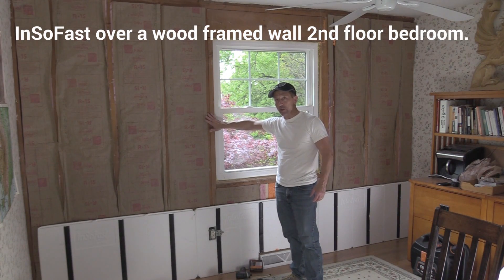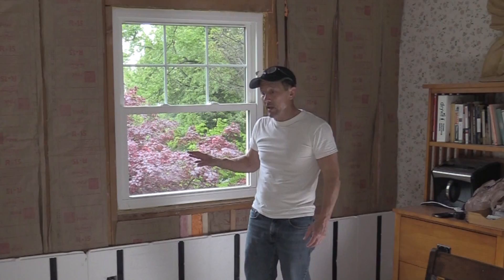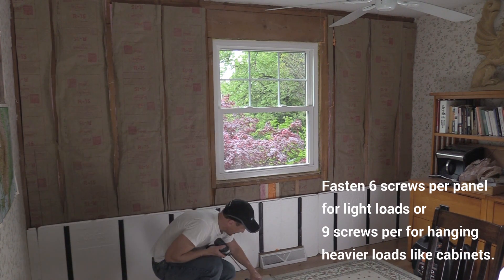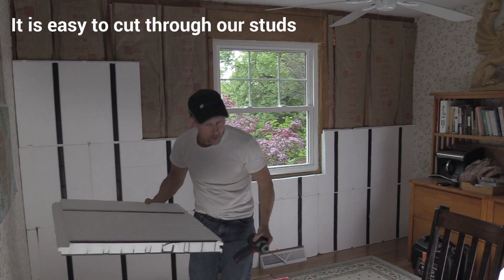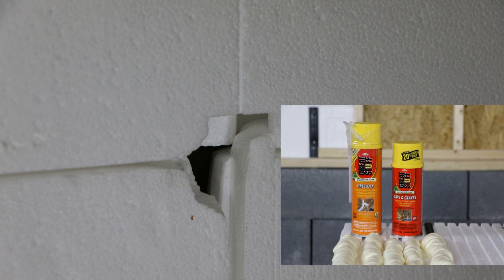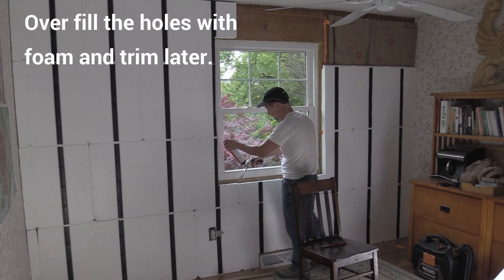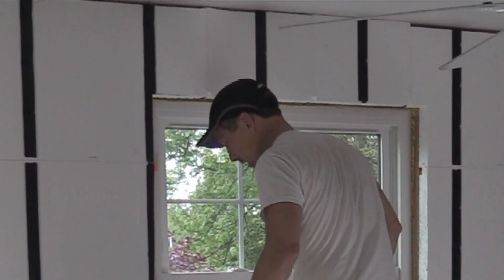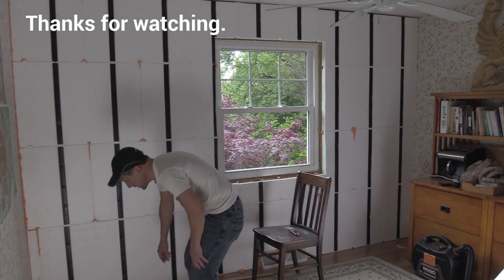Wood Framed Wall Insulation (Short Version)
Questions often asked, “can InSoFast insulate a drafty upstairs bedroom? Can InSoFast go over wood framed walls?” The answer is yes and this video handles a few of the basic how to install InSoFast over wood framed walls.

 The total time to do “JUST” the InSoFast part including the cutting and layout of the panels, screwing the panels in place, air sealing the wall, and jabbering nonstop was about an 1 ½ hours. INSOFAST

The advantage of using InSoFast combined with traditional insulation strategies is that we are attaching our stud directly to the structure, the interior wood framing. It’s easy to increase your energy efficiency and R-Value beyond R-13 code minimums and even exceeding net-zero requirements, while maintaining the engineered benefits of continuous InSoFast panels. Simply layering InSoFast panels rigid foam insulation board over top of the existing drywall.

 Going directly over existing drywall with the InSoFast panels the project can be completed in a fraction of the amount of time. When you start with a feature-rich, stud extension, low-saving InSoFast panels continuous insulation is a breeze.